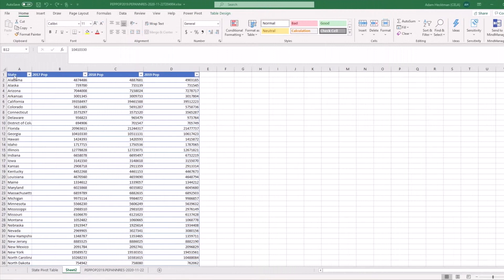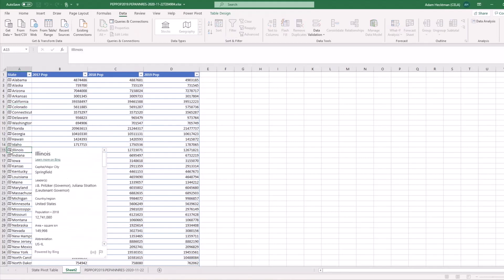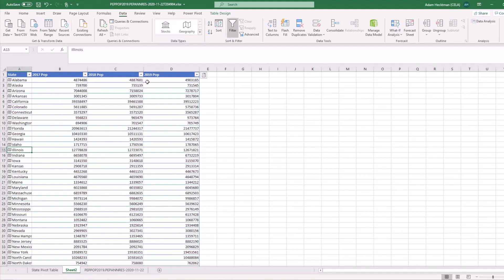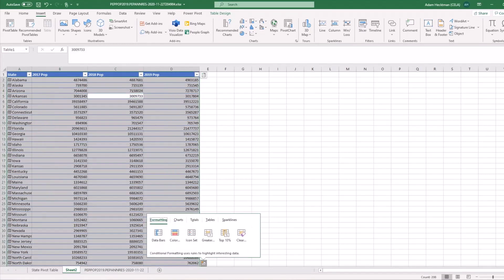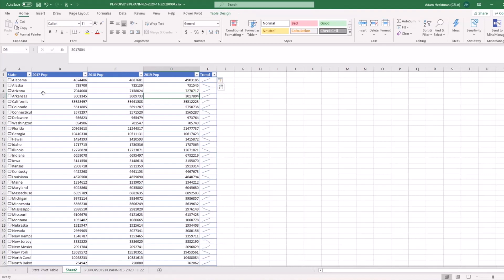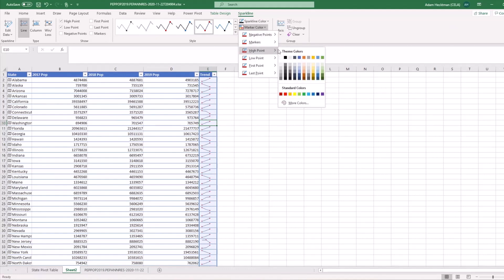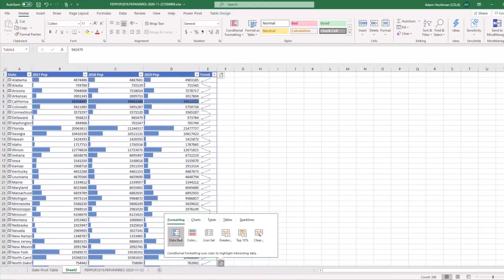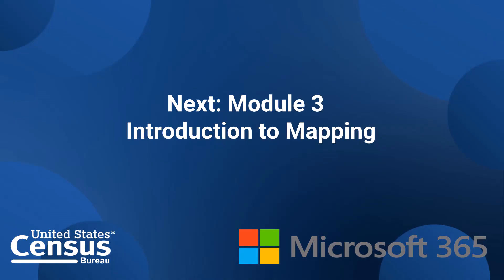Analyzing Census Data with Excel: Module 2 of 6- Data Analysis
Excel is a very popular tool among all data users. It can be leveraged to unlock the value of open data of all kinds, and it is particularly well-suited to transforming, analyzing, and visualizing Census Bureau data. These videos will show how to use Excel to access, utilize, and visualize Census Bureau data.

This tutorial will guide you on creating quick and effective data analysis in Excel.

KEY LINKS
Explorer Census Data

U.S. Census Bureau - Census Academy: Your Virtual Hub for Learning Data Skills (govdelivery.com)

Completed the Course?

Text to Copy When You Share:
I just finished the Census Resource: Analyzing Census Data with Excel. Be sure to check out their free resources!